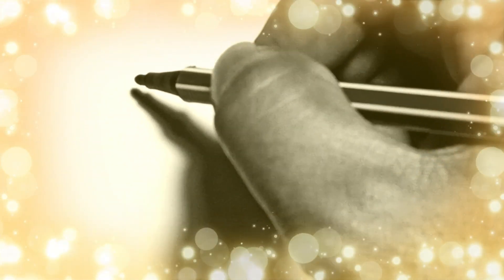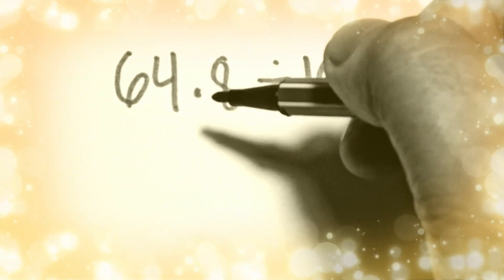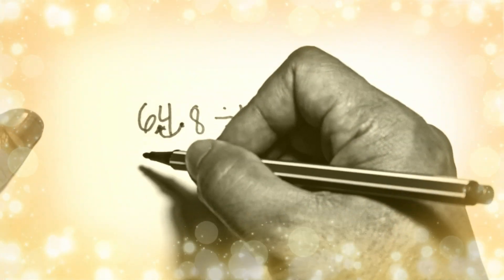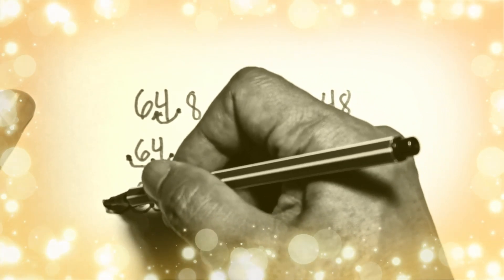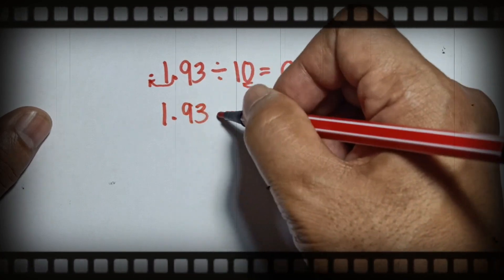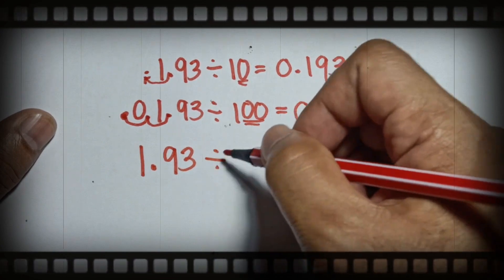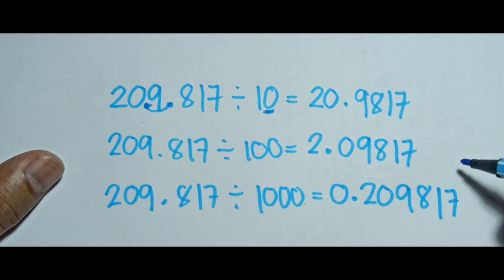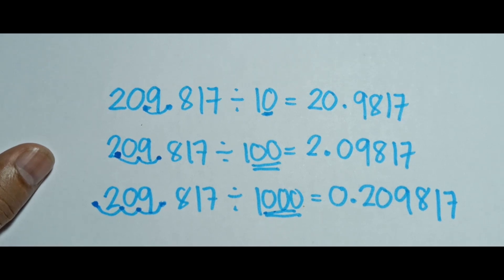divide decimal numbers by 10, 100, 1000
There is a similar shortcut for multiplying decimal numbers by numbers such as 10, 100, and 1000: Move the decimal point to the right as many places as there are zeros in the factor. Move the decimal point one step to the right (10 has one zero). Move the decimal point two steps to the right (100 has two zeros).

dividing decimal numbers by 10 100 and 1000 worksheet
dividing decimal numbers by 10 100 and 1000
multiply and divide decimal numbers by 10 100 and 1000
multiplying and dividing decimal numbers by 10 100 and 1000 worksheet
i can multiply and divide whole and decimal numbers by 10 100 and 1000